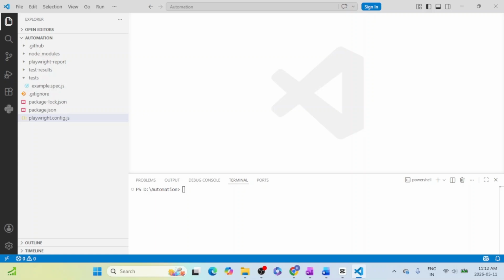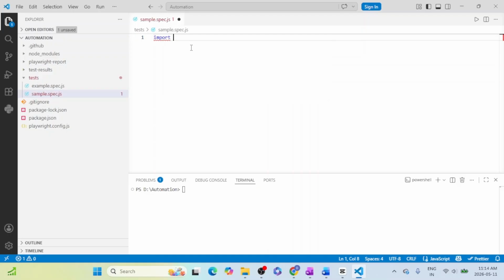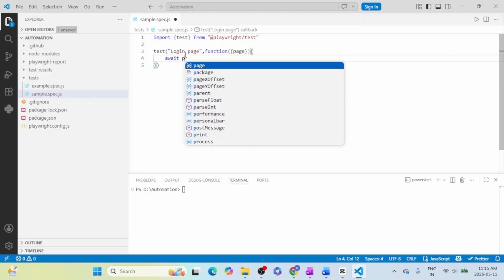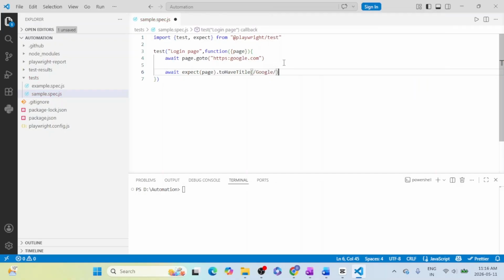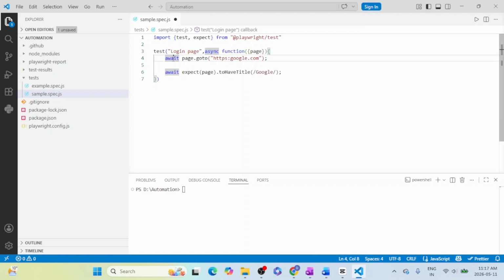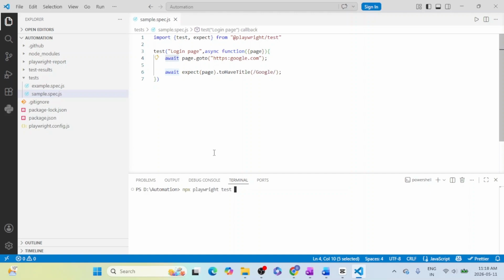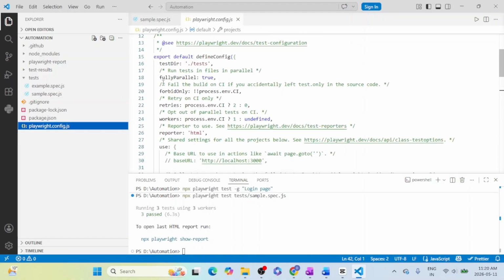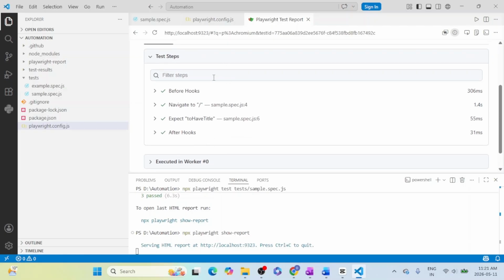Day 1- Video 6 : Run Your First Playwright Automation Test Case | Playwright Tutorial for Beginners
Welcome to the next lecture of the Playwright with TypeScript/JavaScript Beginner Course 🚀

In this video, you’ll learn how to write and run your very first Playwright automation test case step by step.

This lecture is designed especially for beginners who are starting automation testing from absolute zero.

✅ In this video, you’ll learn:

What the tests folder is
Why we use .spec.js
How to create a Playwright test file
Understanding test() and expect()
What page.goto() does
What assertions are in Playwright
How to run Playwright test cases
Understanding Passed vs Failed tests

By the end of this video, you’ll successfully execute your first automation test 🎉
📌 Code Used:

import {test, expect} from "@playwright/test"

💻 Tools Used:

Node.js
Playwright